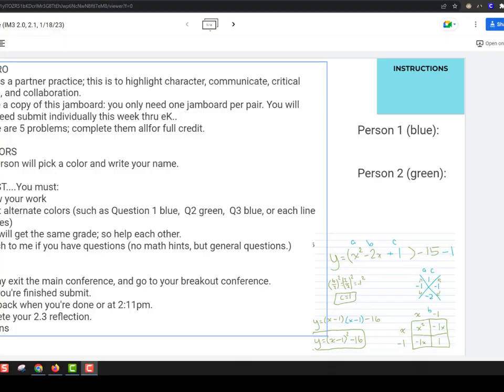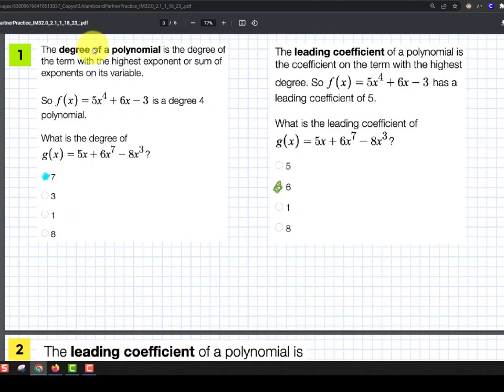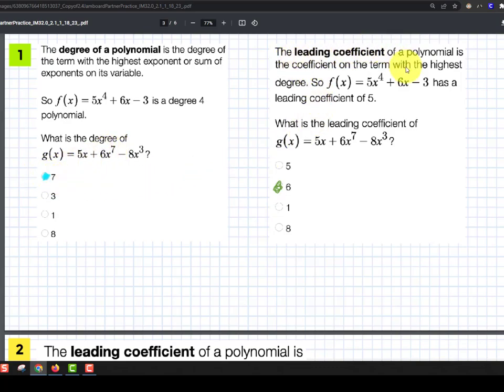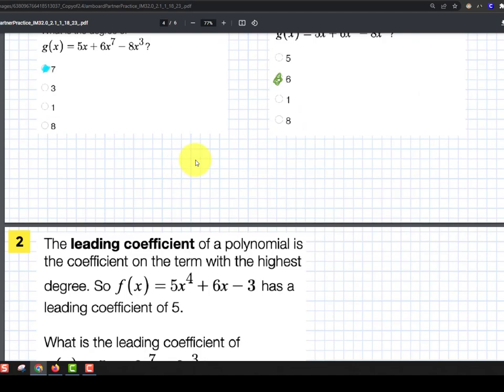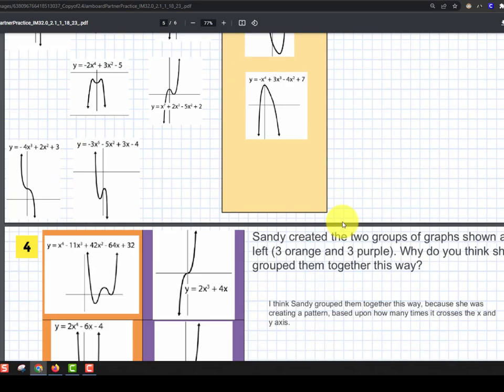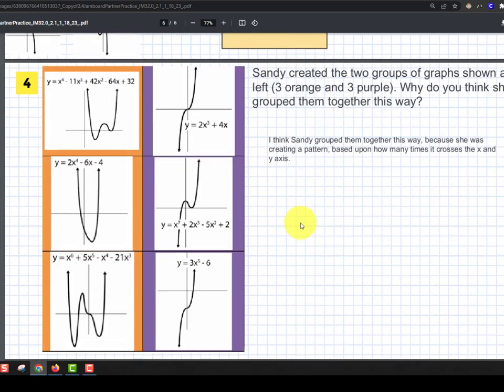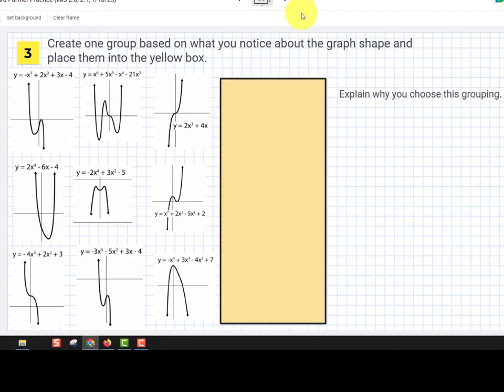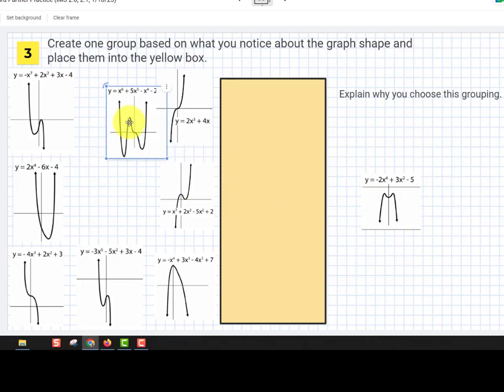CVA IM#3 2.4 Jamboard Partner Practice (IM3 2.0, 2.1, 1/18/23)